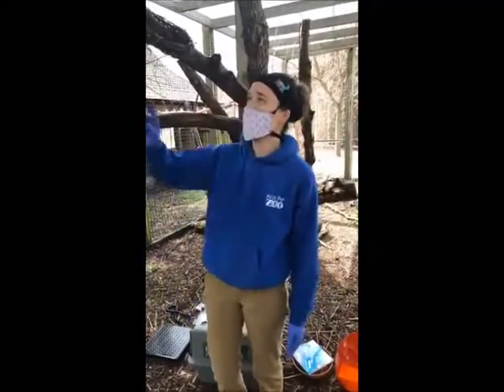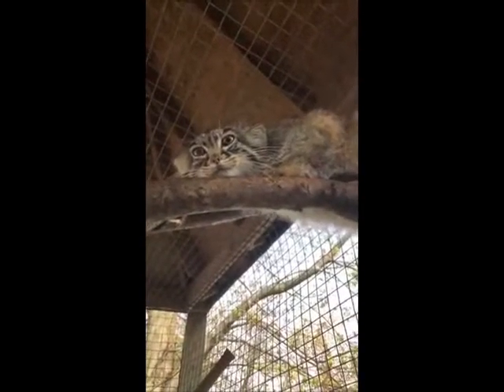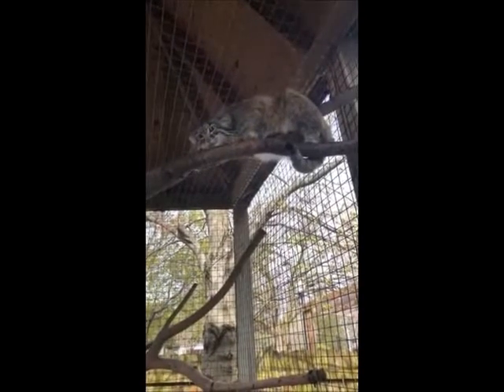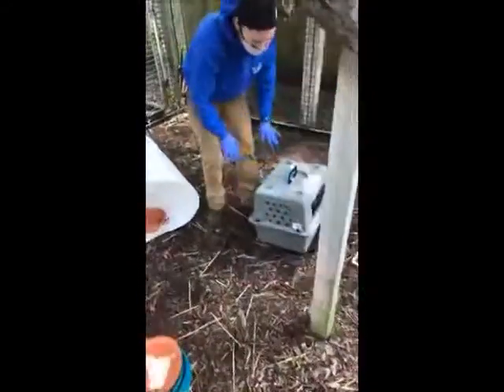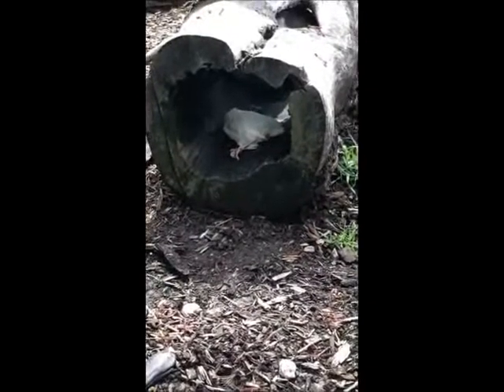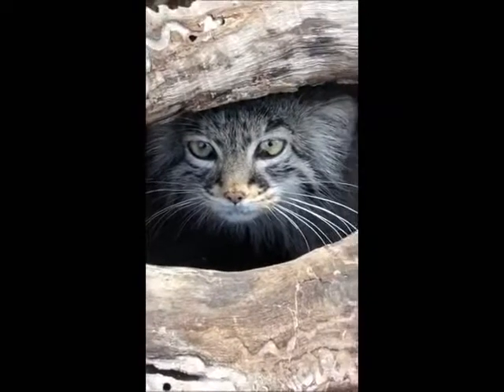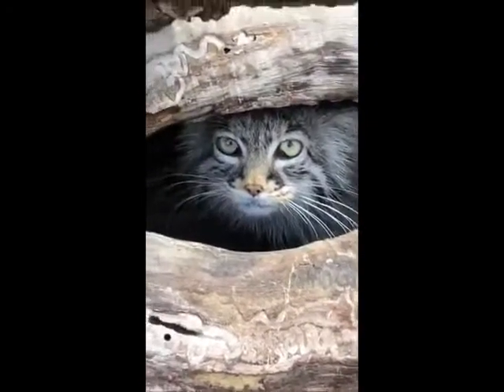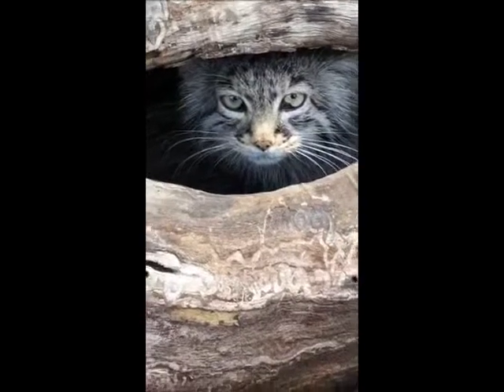Miller Park Zoo: Pallas Cat Keeper Chat